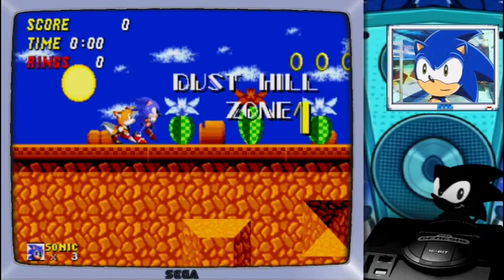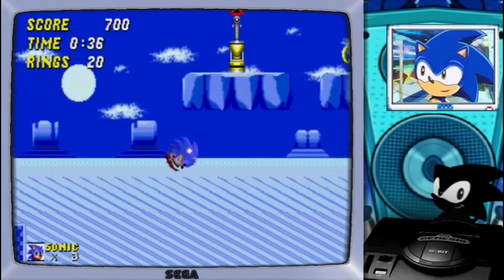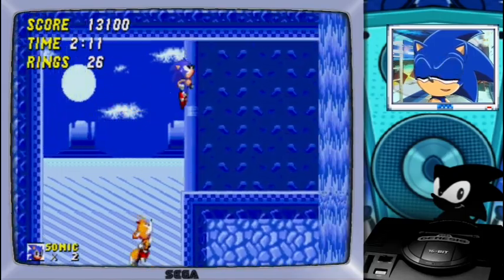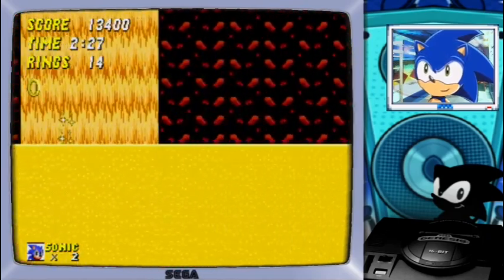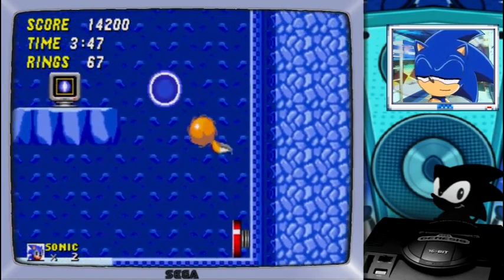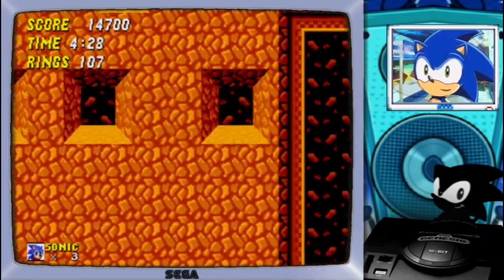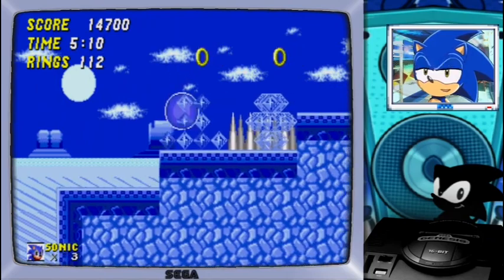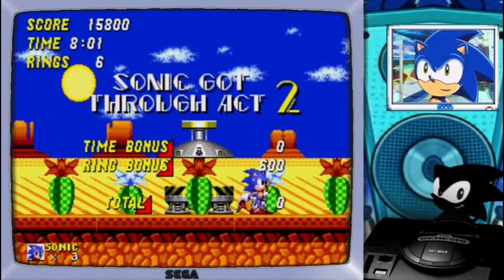✪ Sonic Station VS Dust Hill Zone - Uncut Footage ✪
===Other Information===

__ılı.lıllılı.ıllı.Thanks For Watchingılı.lıllılı.ıllı.__